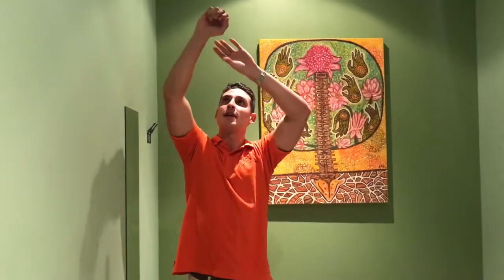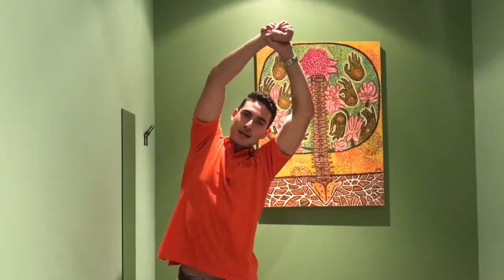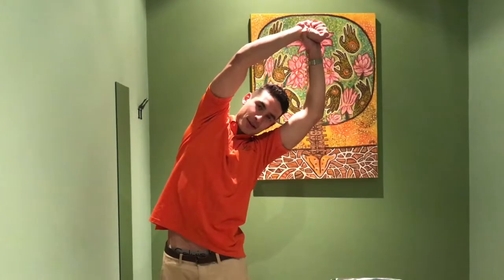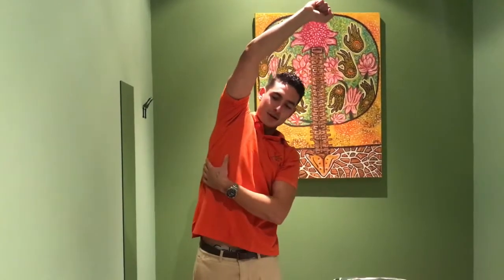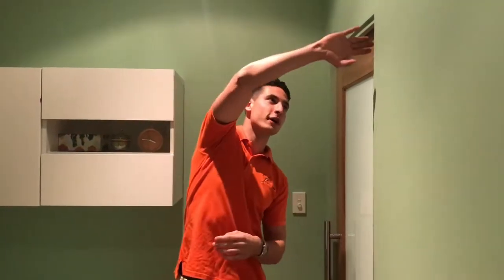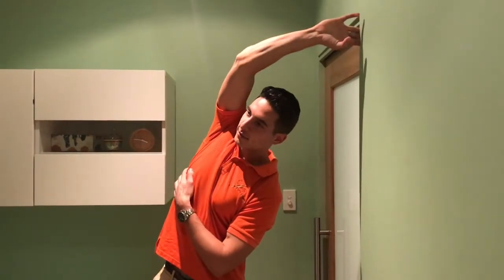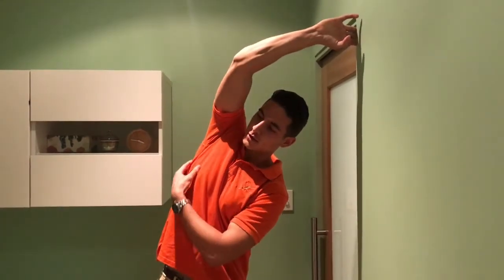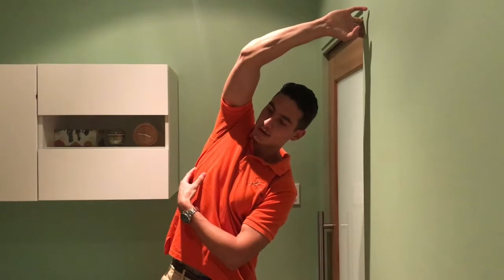Serratus Anterior Stretch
This video will demonstrate how to stretch the serratus anterior muscle.